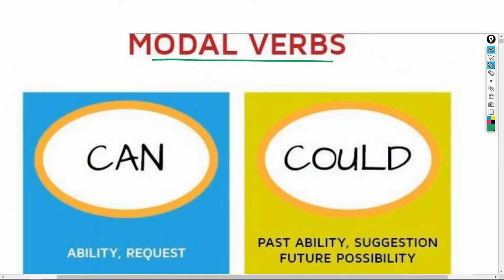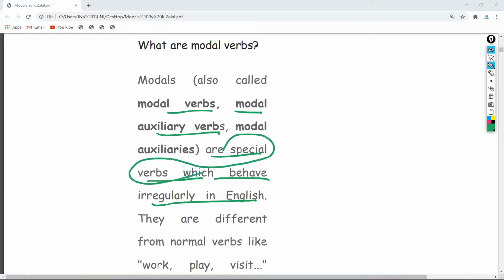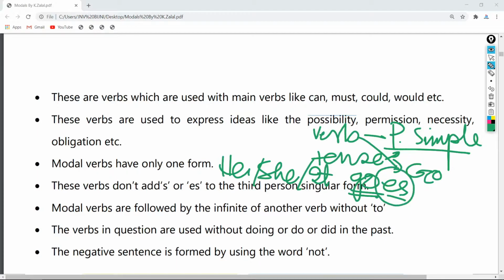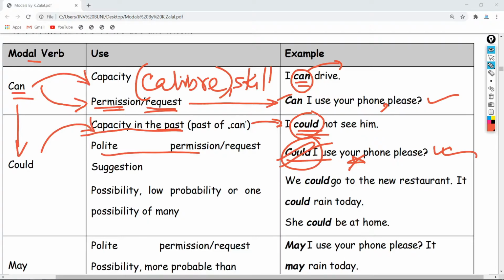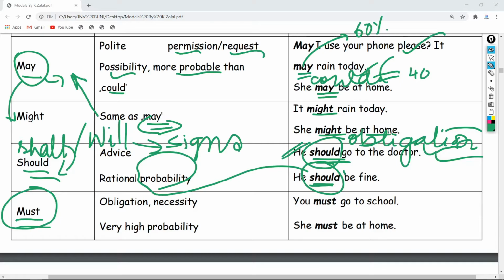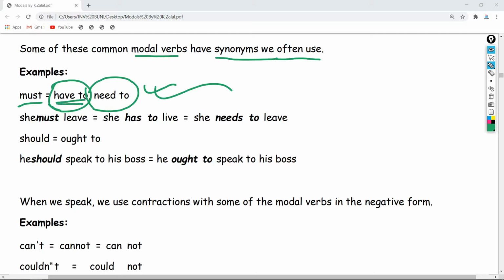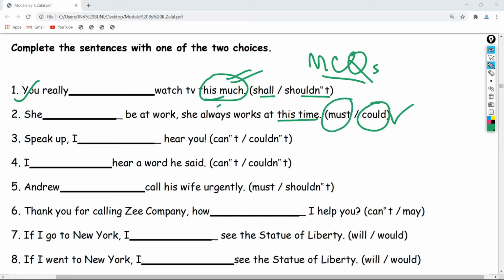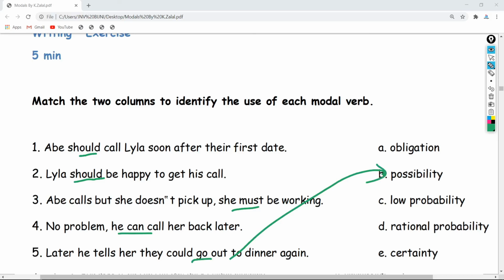Modal Verbs Class 9&10 NCERT CBSE English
A modal verb is a type of verb that is used to indicate modality – that is: likelihood, ability, permission, request, capacity, suggestions, order, obligation, or advice. Modal verbs always accompany the base form of another verb having semantic content.